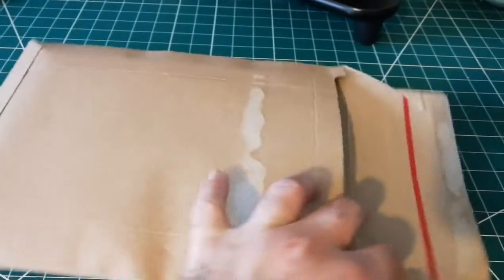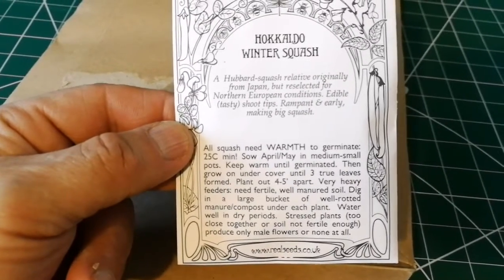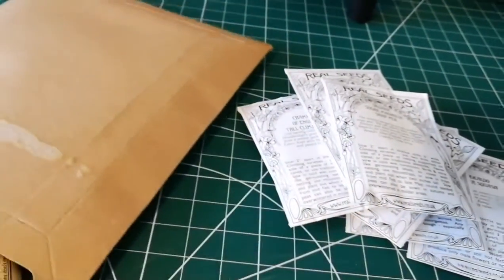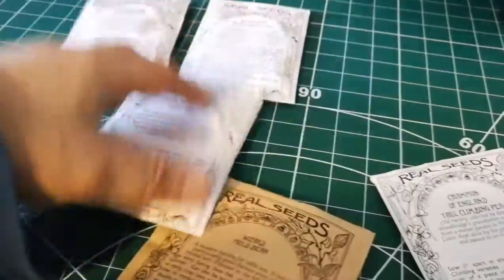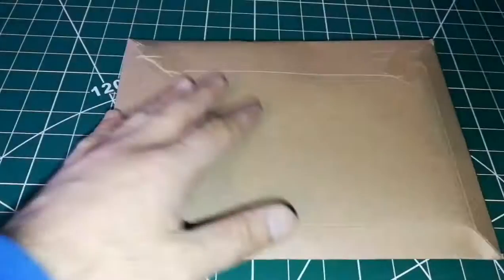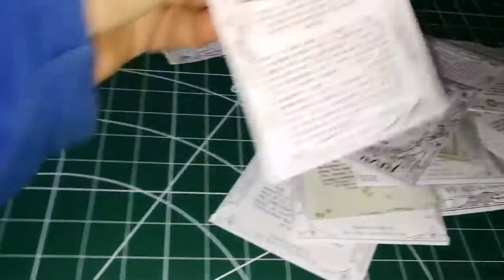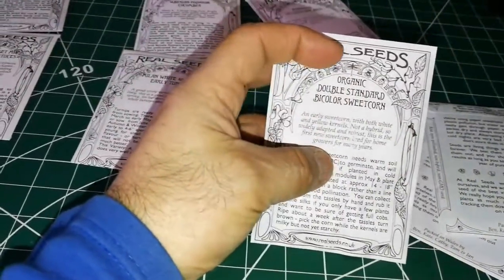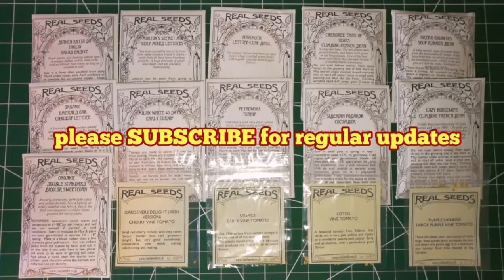Heirloom Seeds We Grow This Year/ No Dig Organic Allotment Kitchen Garden And Fruit Orchard